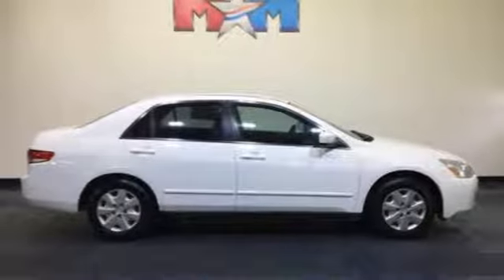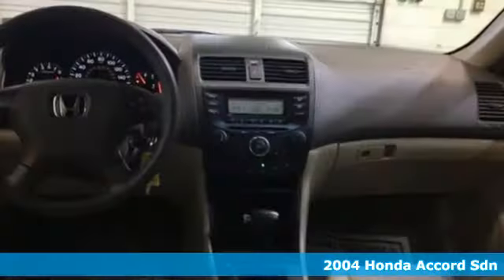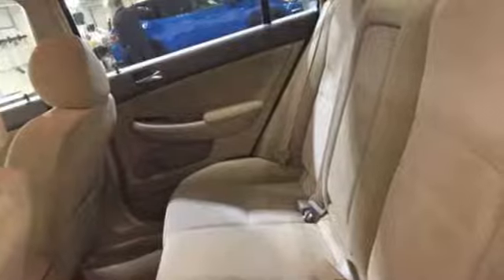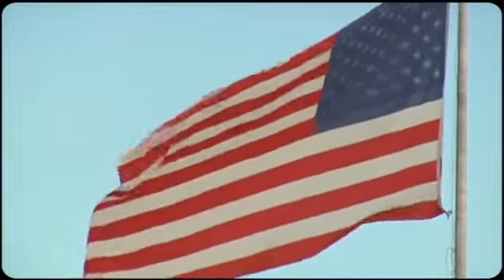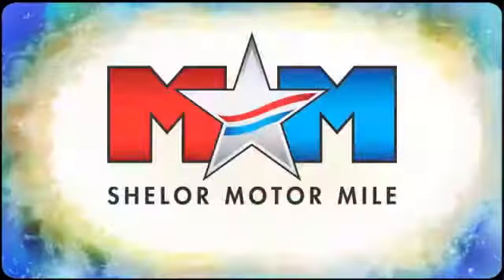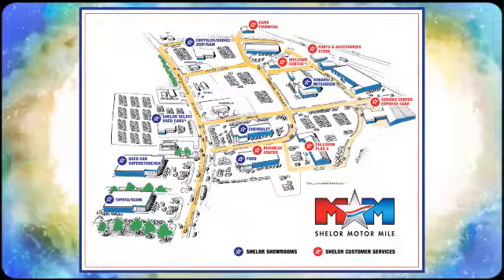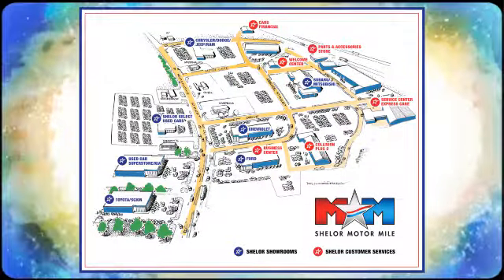Used 2004 Honda Accord Christiansburg VA Blacksburg, VA FD180778A - SOLD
Year: 2004
Make: Honda
Model: Accord
Trim: LX Auto
Engine: 2.4L 4 Cylinder Engine
Transmission: 5-Speed A/T
Color: Taffeta White
Interior: Ivory
Mileage: 160084
Stock #: FD180778A
VIN: 3HGCM563X4G710851
LX trim. Clean. FUEL EFFICIENT 34 MPG Hwy/24 MPG City! Edmunds Consumers' Most Wanted Sedan Under $25,000, CD Player, New Tires, Edmunds.com's review says One of the most popular vehicle choices for American families.. CLICK ME!br /br /KEY FEATURES INCLUDEbr /CD Player Keyless Entry, Remote Trunk Release, Child Safety Locks, Bucket Seats, 4-Wheel ABS. Honda LX with Taffeta White exterior and Ivory interior features a 4 Cylinder Engine with 160 HP at 5500 RPM*. New Tires. br /br /EXPERTS REPORTbr /Edmunds Consumers' Most Wanted Sedan Under $25,000. Inside, the Honda Accord is furnished with attractive, high-quality materials assembled to exacting standards. -Edmunds.com. Great Gas Mileage: 34 MPG Hwy. br /br /WHO WE AREbr /At Shelor Motor Mile we have a price and payment to fit any budget. Our big selection means even bigger savings! Need extra spending money? Shelor wants your vehicle, and we're paying top dollar! br /br /.br / Chevrolet Ford Chrysler Dodge Jeep & Ram prices include current factory rebates and incentives some of which may require financing through the manufacturer and/or the customer must own/trade a certain make of vehicle. Residency restrictions apply see dealer for details and restrictions. All pricing and details are believed to be accurate but we do not warrant or guarantee such accuracy. The prices shown above may vary from region to region as will incentives and are subject to change. Tax DMV Fees & $597 processing fee are not included in vehicle prices shown and must be paid by the purchaser. Vehicle information is based off standard equipment and may vary from vehicle to vehicle. Call or email for complete vehicle specific information.